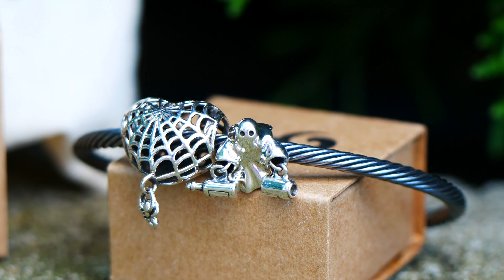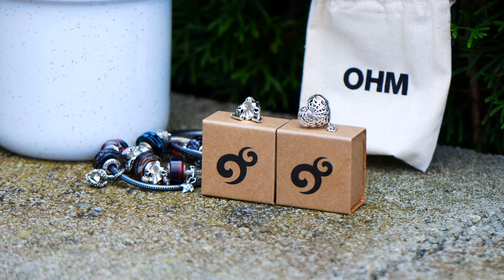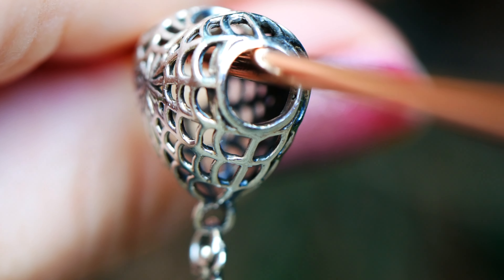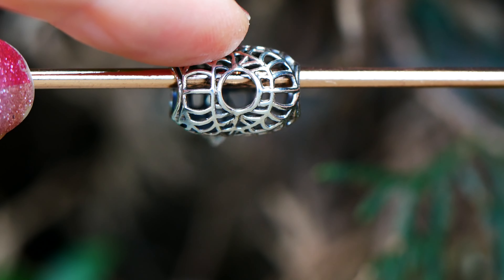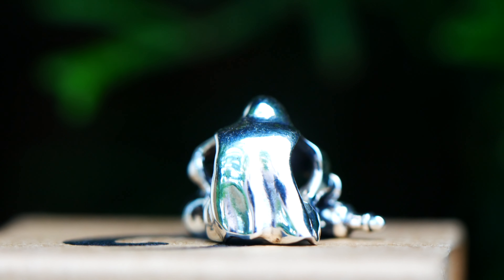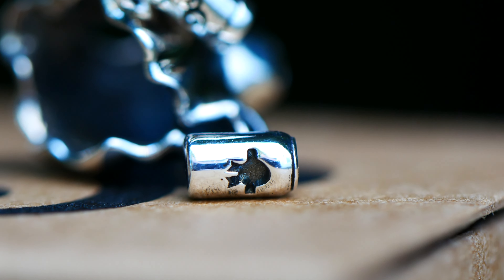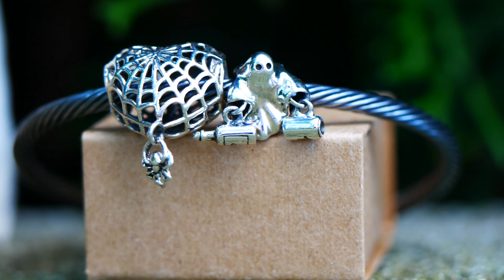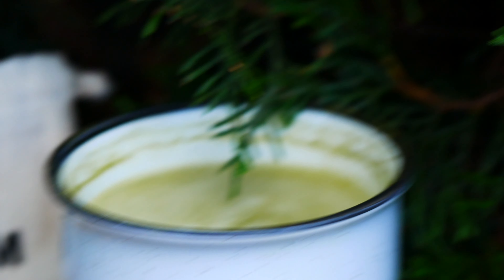OHM Beads | Halloween Collection Preview Day 2022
Shop my bead design, OHM Don't Give Up

A special thank you to OHM Beads for gifting me these beads to review and style with! An extra thank you to this community, as I would not have these opportunities without each and every one of you! Thank you so much!